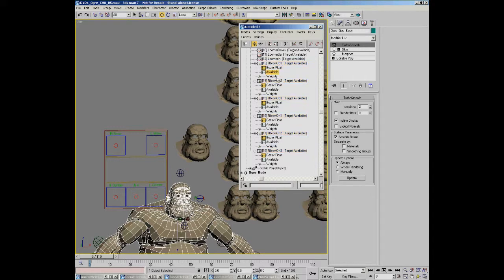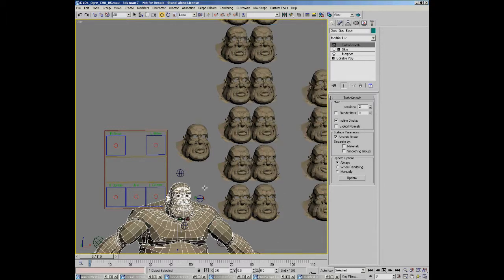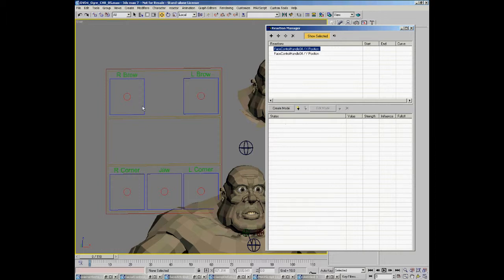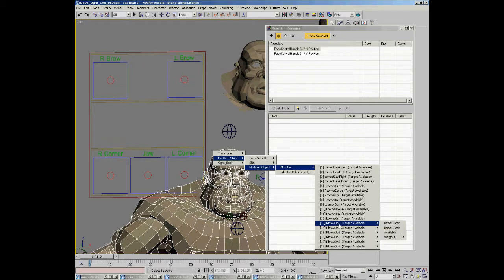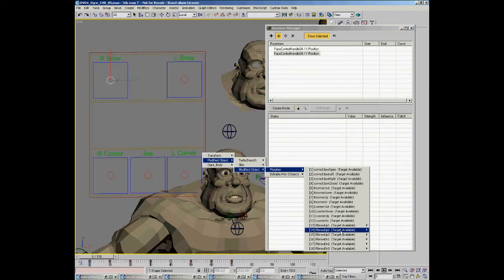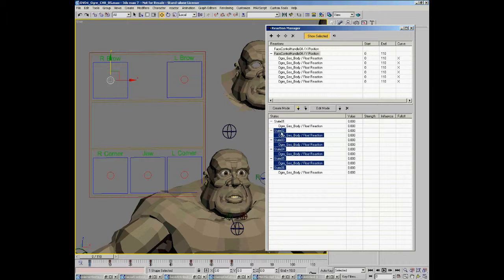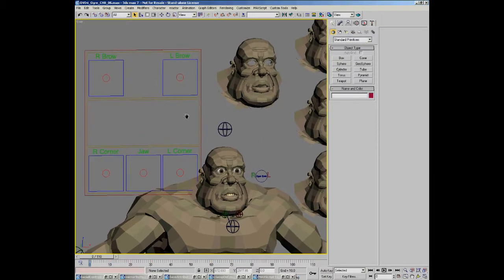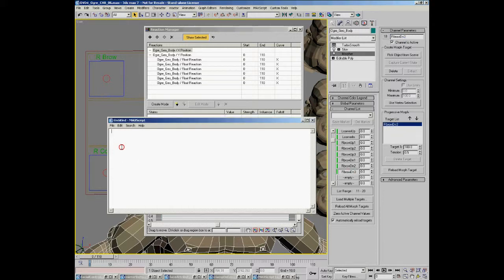3DS MAX [11] 8 - Eyebrows Scripting - Pt.2